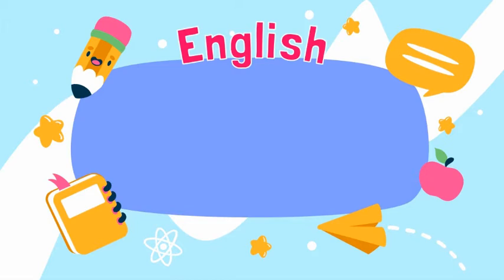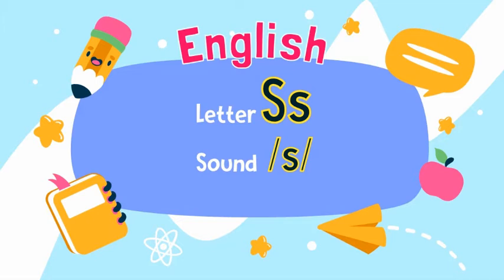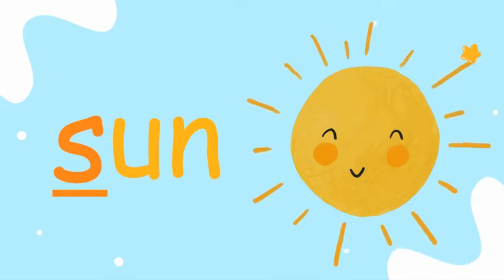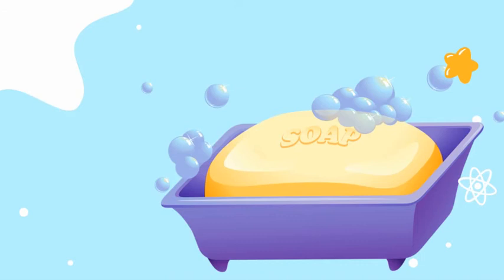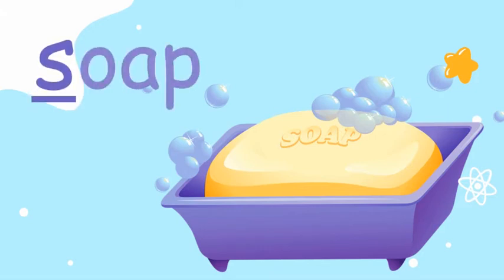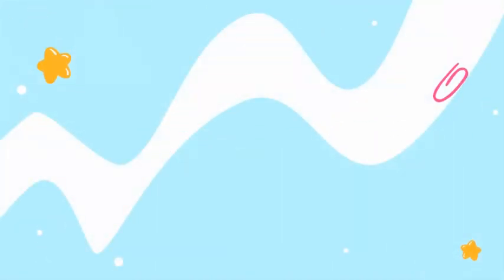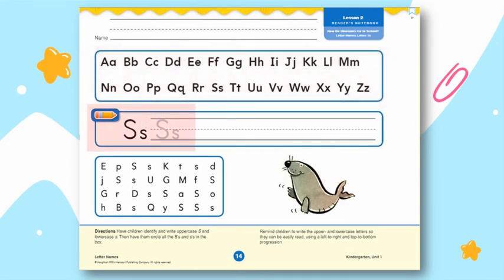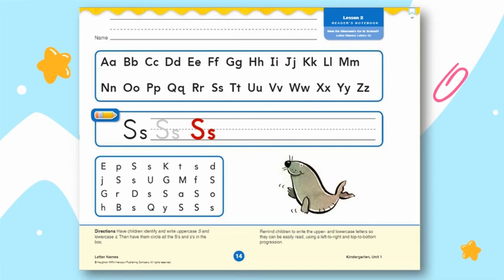K, English Letter Ss